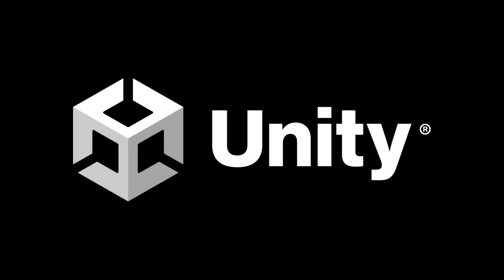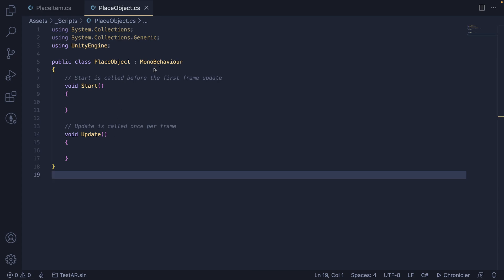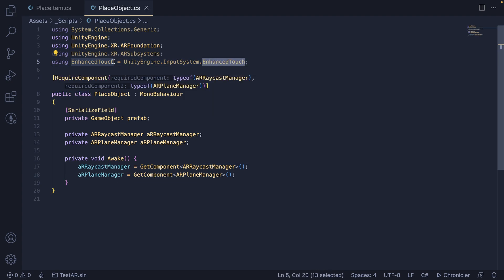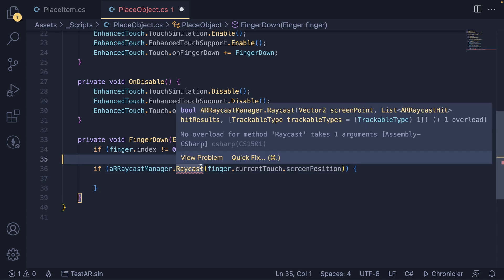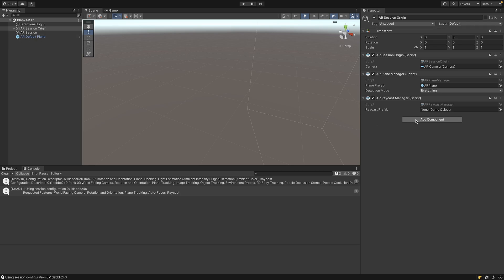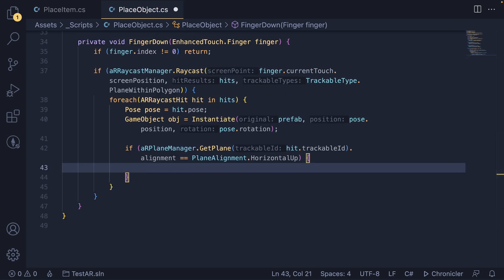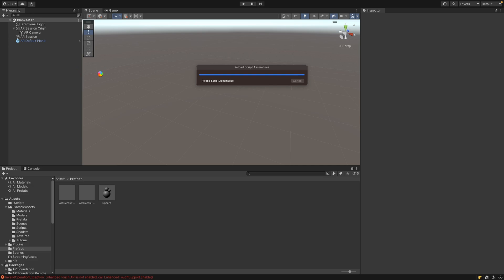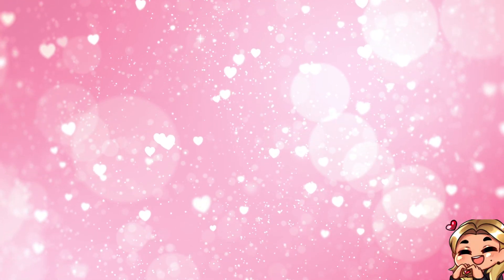Tap to Place Objects in Unity's AR Foundation - Tutorial 2023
In this video I will show you how to place objects on detected planes using Touch with the New Input System in Unity's AR Foundation.

The audio got a little more cut-off this video because I was standing, will be fixed for future videos.

ᐅI recommend this asset for AR testing: AR Foundation Remote 2.0

►⏱️ Timestamps ⏱️
0:00 Intro
0:18 Scene Set Up
0:32 ARPlaneManager
1:17 ARRaycastManager
1:53 EnhancedTouch Input System
7:22 Place Object On Plane
11:34 Plane Filtering
12:25 Rotate Object Towards Camera
18:01 Outro